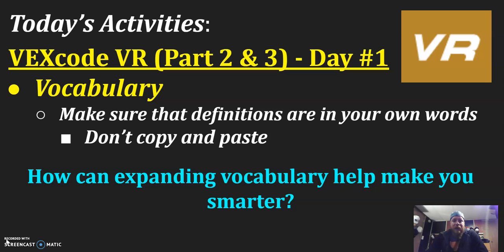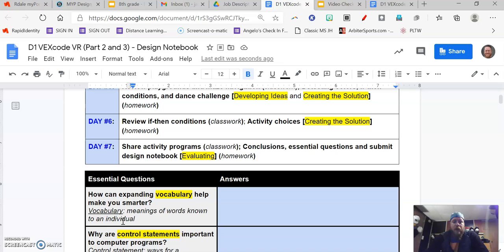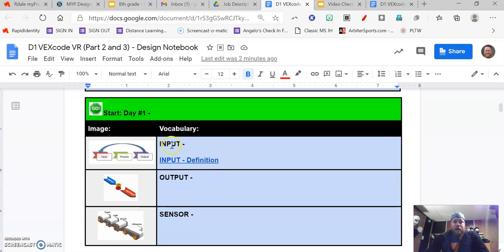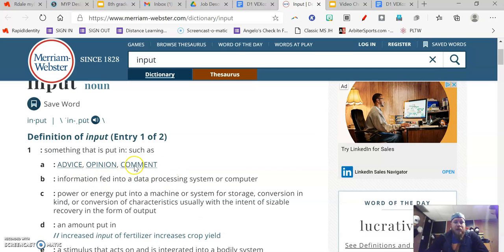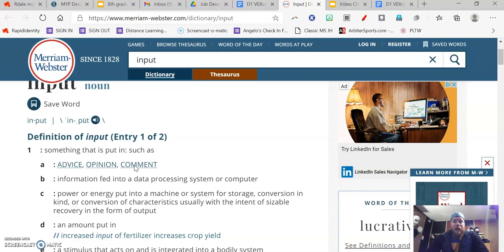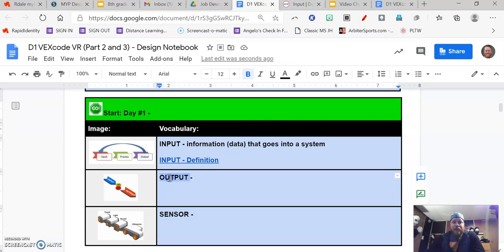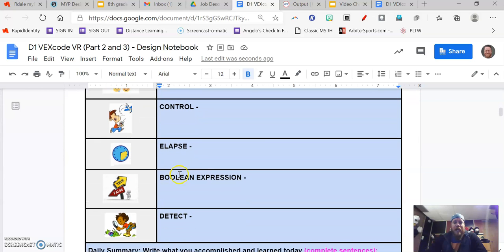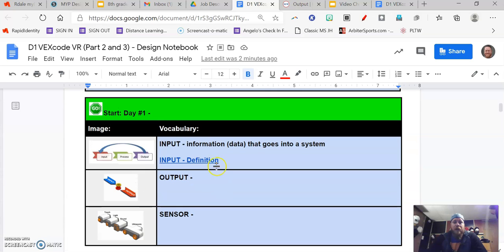VEXcode VR (Part 2, 3) - Day #1 Instructional Video